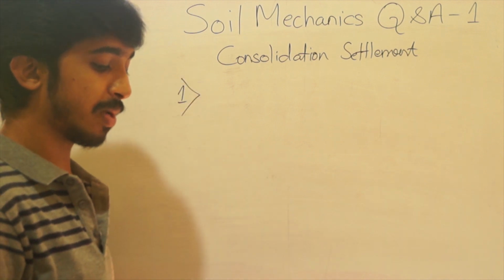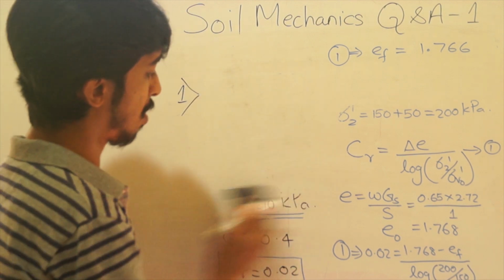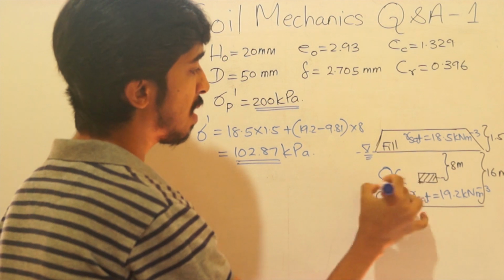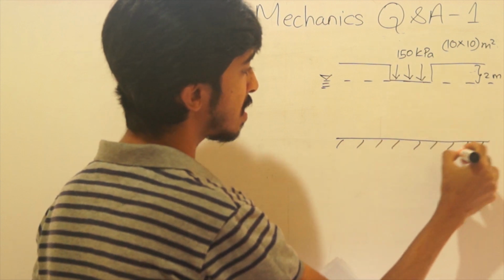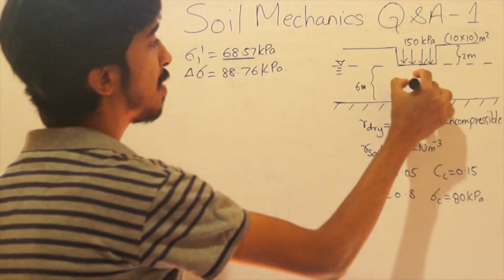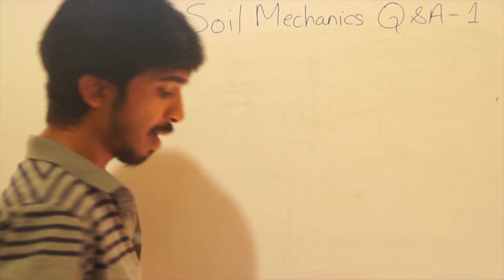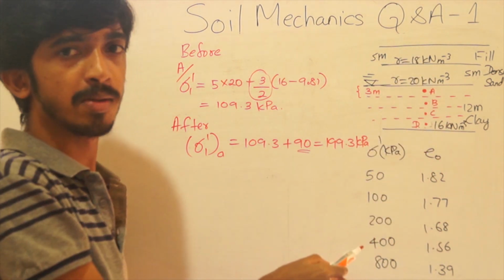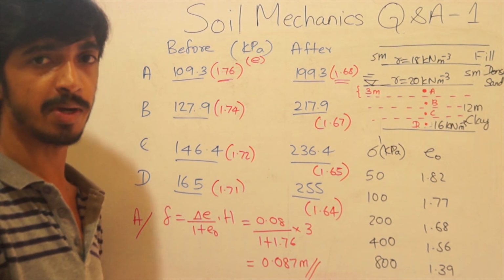1-D Consolidation Q&A Session 1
Suggestion and Requests for videos are highly appreciated

Experience Dr.Engineer
Learning Beyond the Classroom

Doctor curing Engineers

I have been offering comprehensive and affordable private lessons in Kandy since 2017. From day one, my students notice the improvement in their abilities and overall comprehension. Each student has a unique learning style, and it’s my duty to find out what that is and adapt my lessons accordingly.

For Instance Updates